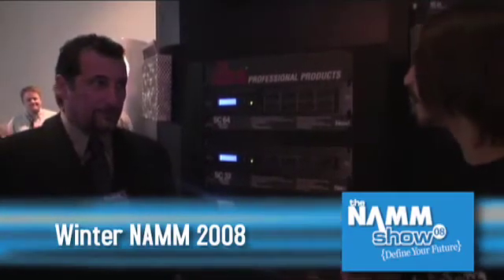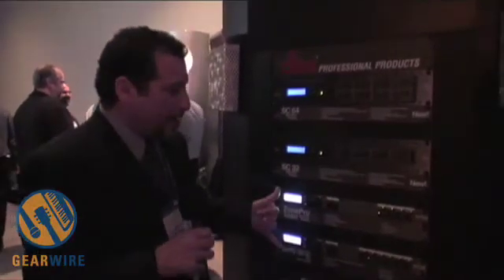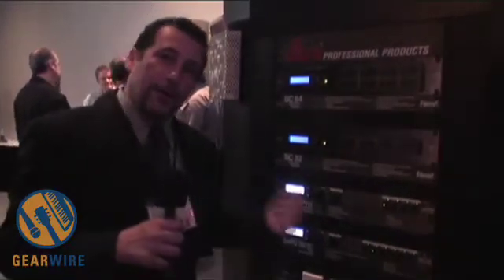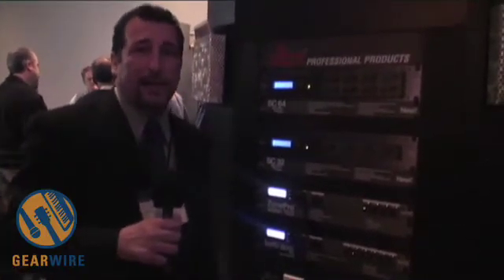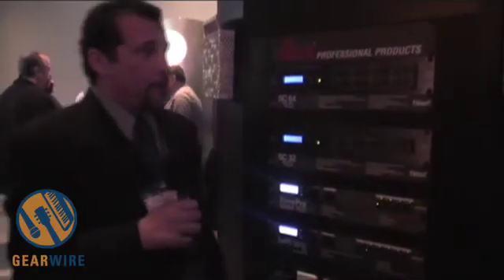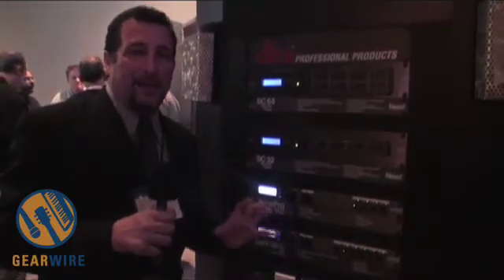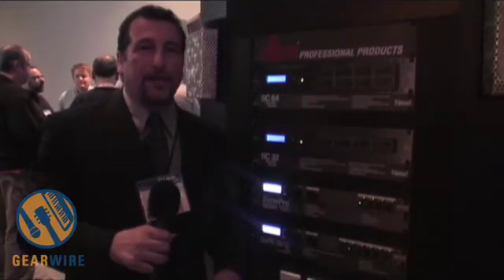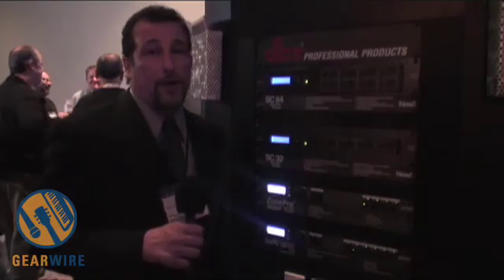Dbx SC-64 And Dbx SC-32: System Core Digital Matrix Processors At Winter NAMM 2008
The new dbx SC-32 and SC-64 kick off the new System Core line of Digital Matrix Processors. These processors utilize Harman's HiQnet System Architect for easily configurable routing options and high DSP power.

I haven't seen this much wizard power since Saruman battled Gandalf in the Lord of the Rings trilogy.